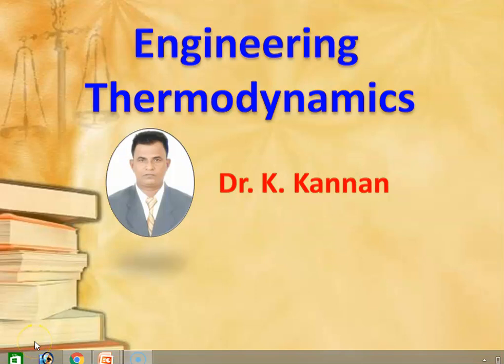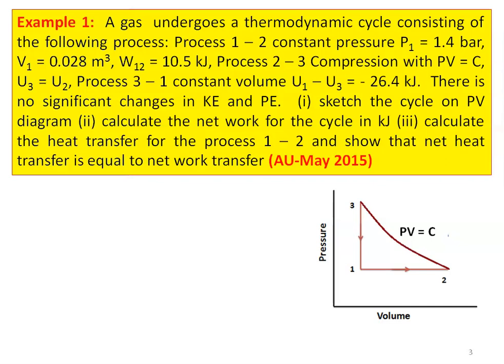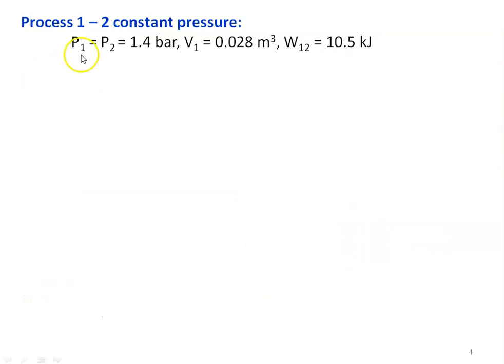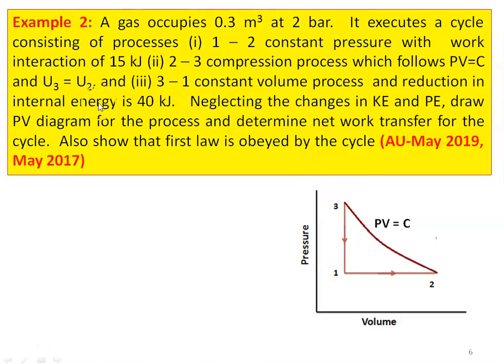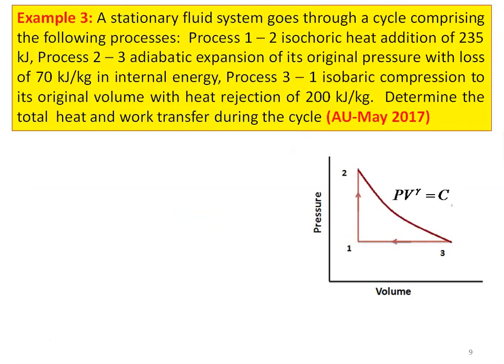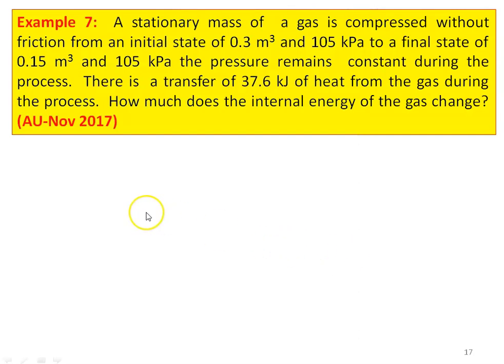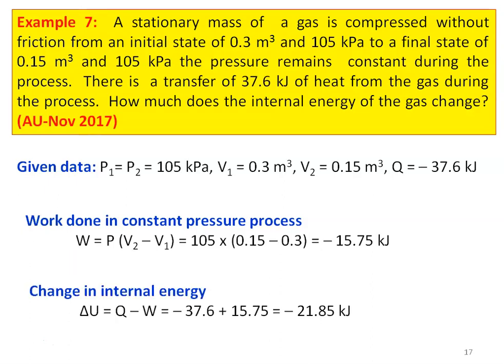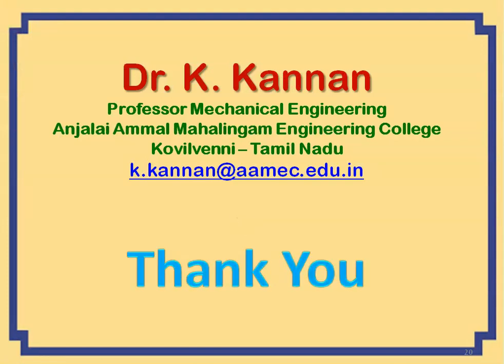ETD 2.7 Problems in Thermodynamic Process - Part I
Problems in Thermodynamic Process